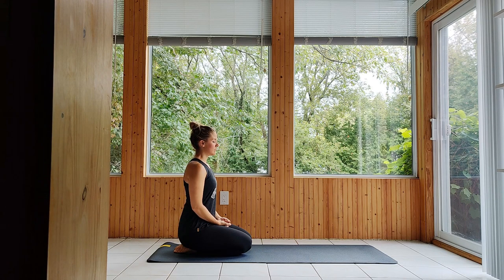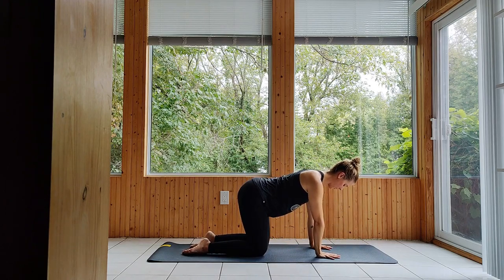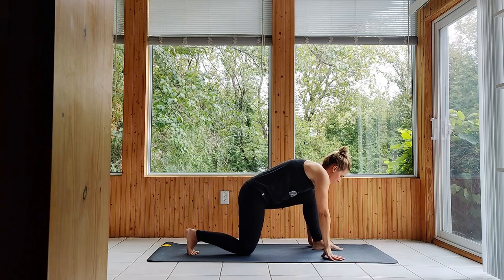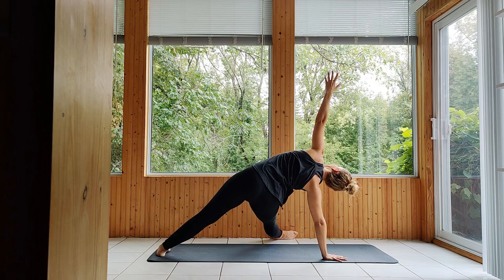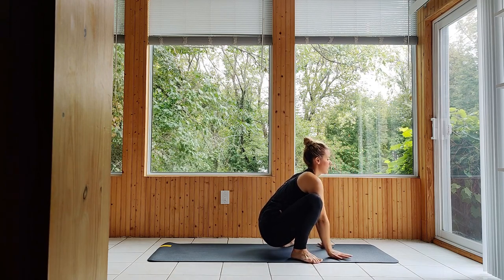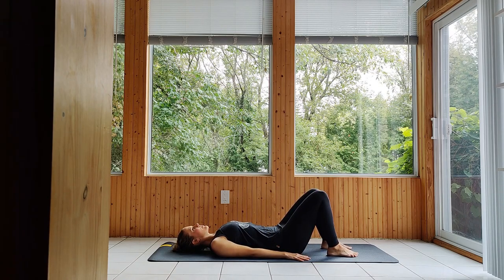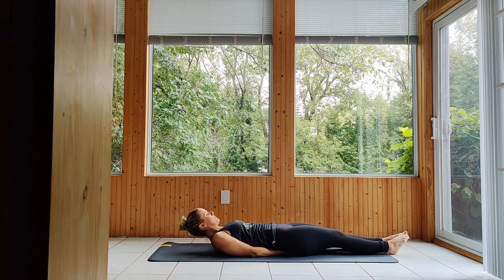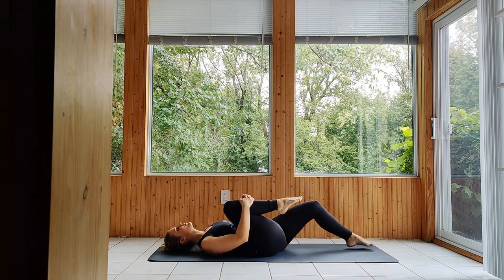Fun Yoga Flow || Intermediate 25 MIN sequence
This fun yoga flow mixes things up with some less commonly practiced poses thrown into a sequence that will leave you feeling strong and stretched 😉